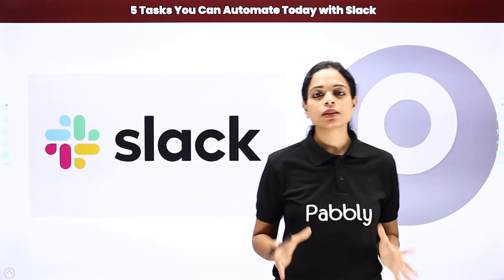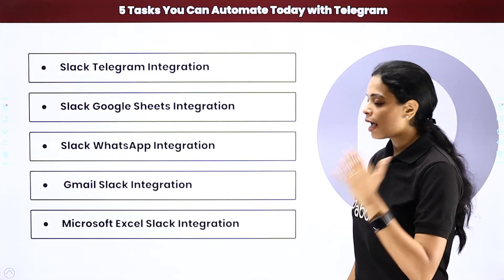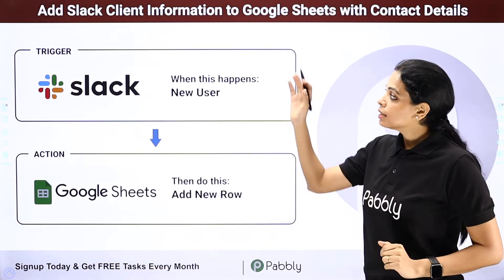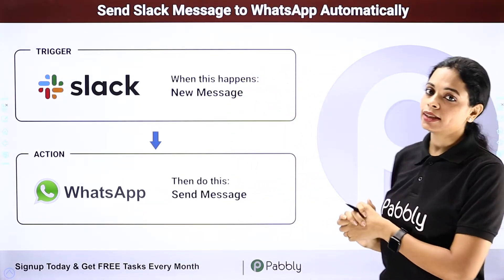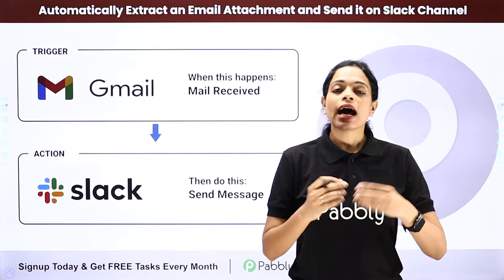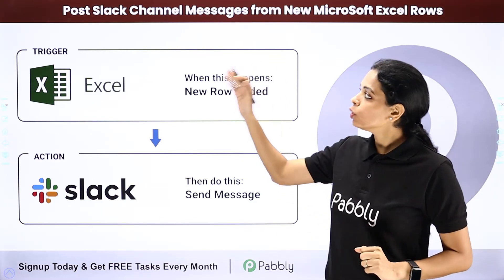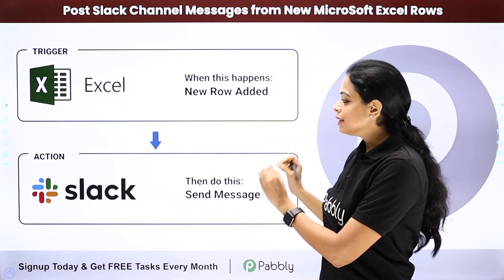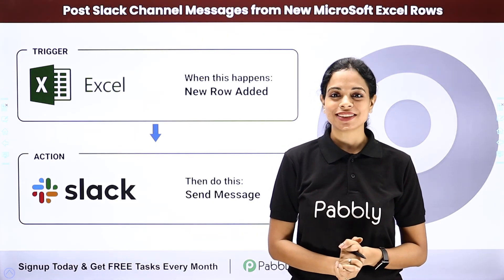5 Slack Bot Automation that will change your life | Slack Integrations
In this video, we will learn about the Top 5 Slack Bot Automation to Boost your Work &  Grow Business using Pabbly Connect | Slack Automation with the help of pabbly connect